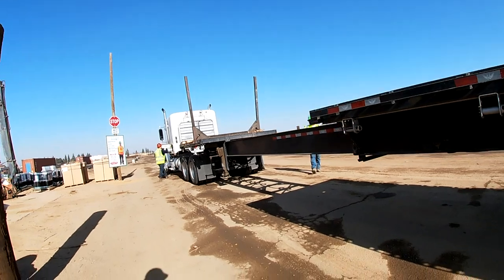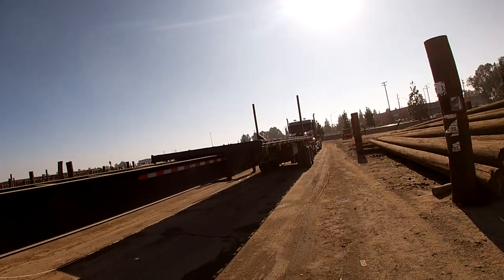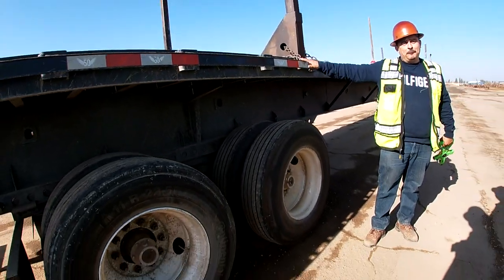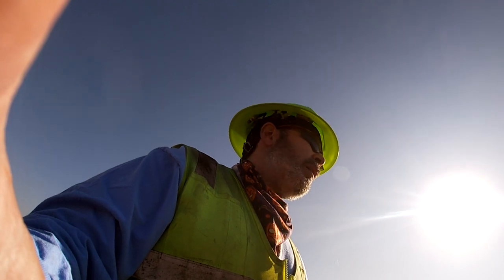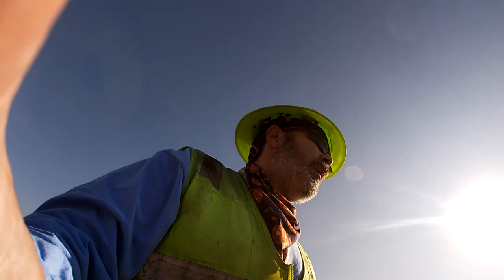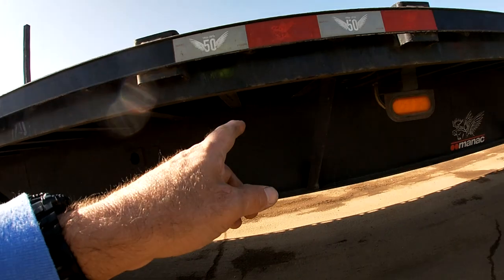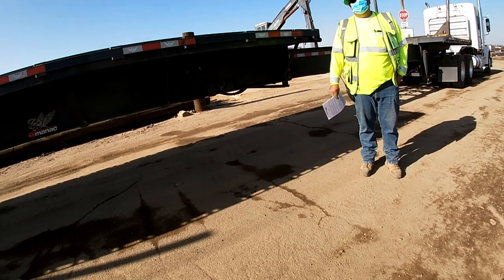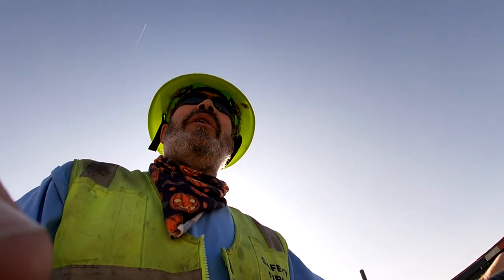Stretch Your Trailer (Real Truckin')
Navigate to the link below to keep this youtuber flush with burritos lol